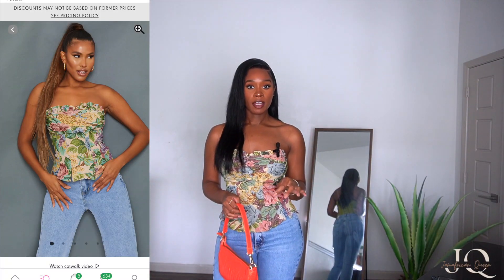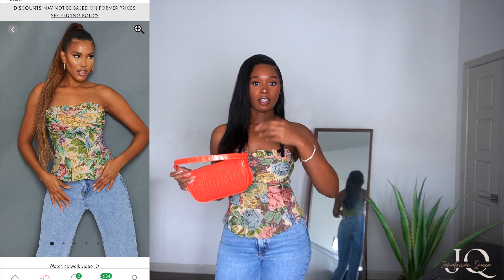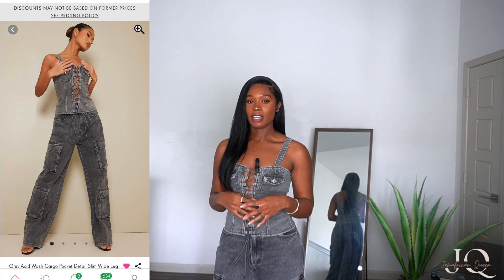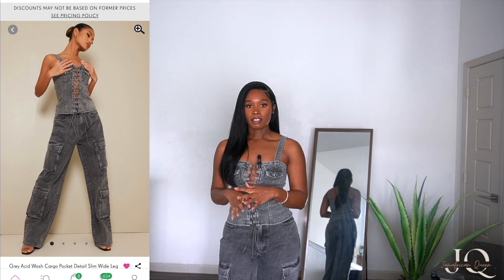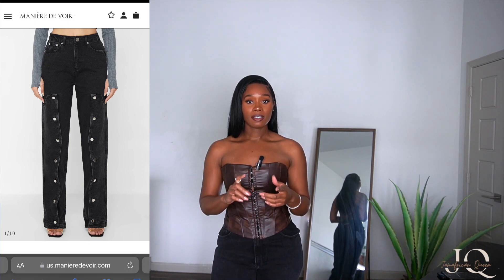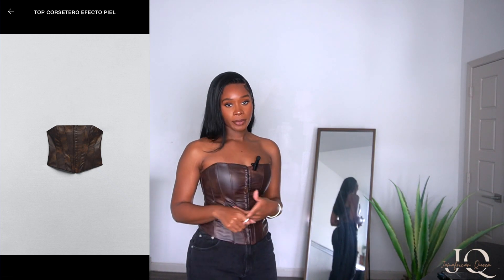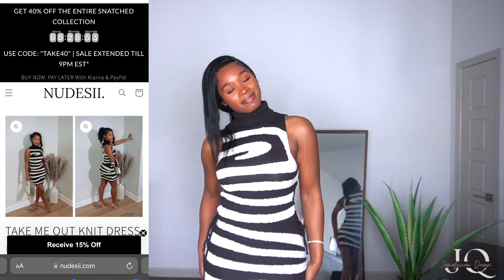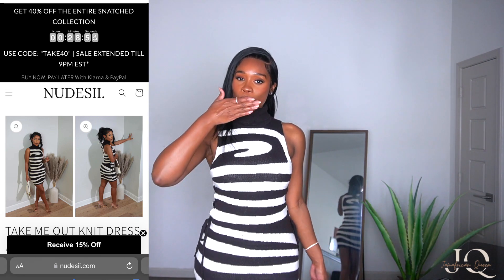Collective Spring Haul✨ New Outfits from PLT, Zara , Naked Wardrobe & More!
Hey Queens✨ Welcome back to another collective haul. It's been a long time coming but I am so excited for you guys to see what I've spent my coins on in the last few months. Enjoy!

Outfit Links:
Green Floral Corset
Grey Acid Wash Cargos (Sold Out)
Grey Acid Wash Top
Zara Corset: (No longer listed)
Naked Wardrobe Jean Dress: ( No longer Available but they have it on Poshmark however I've never bought from there)
Figure Drawing Dress (Sold Out😩)

🍋 Lemon8: @JamafricanQueen